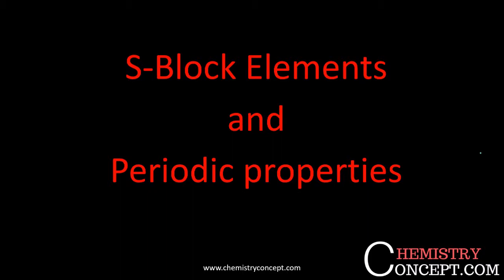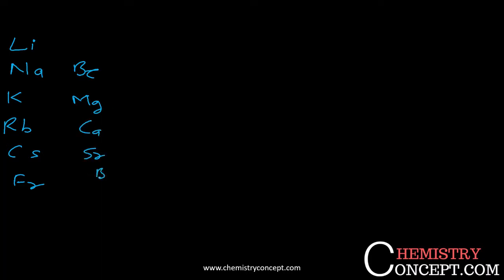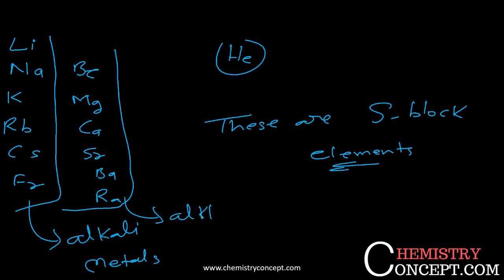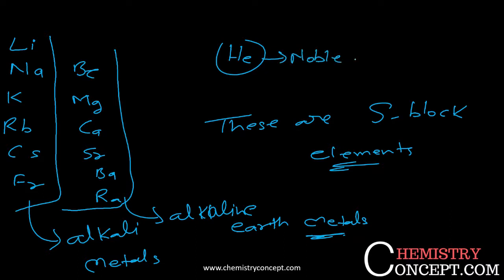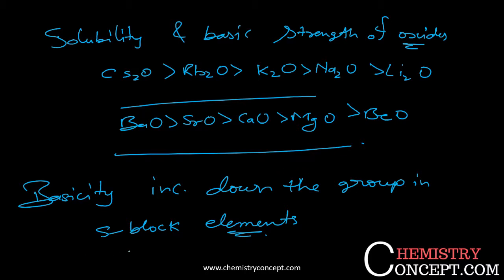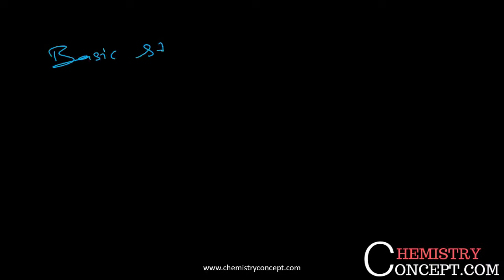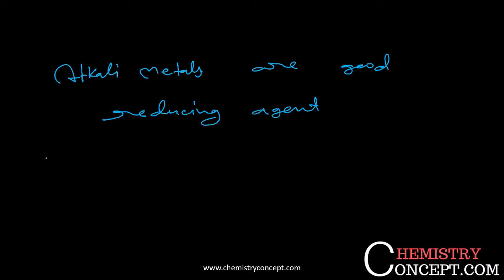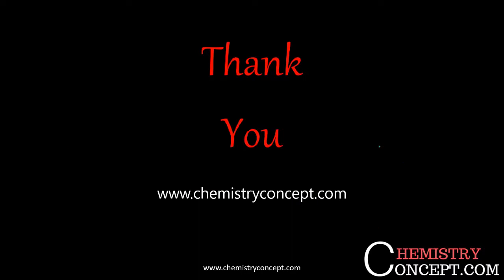s-Block Elements |Alkali and alkaline earth metals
Learn all about the alkali and alkaline earth metals with their periodic properties and trends by Mr. Gaurav Jhaa. For any query put your posts at